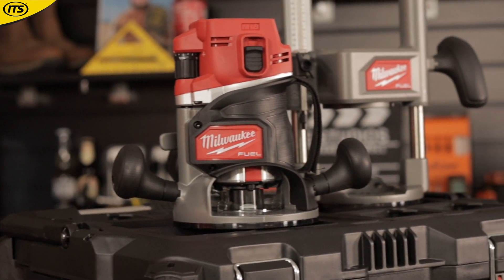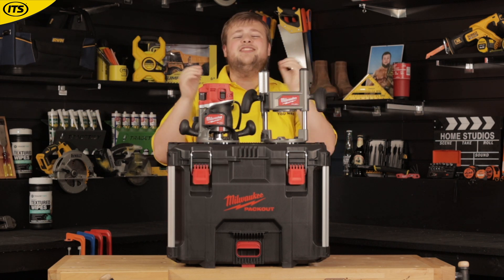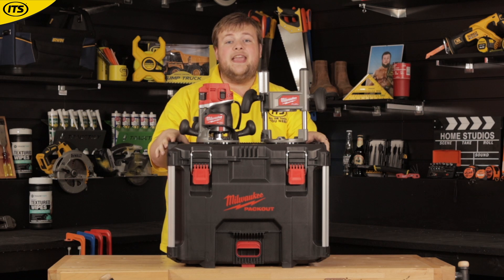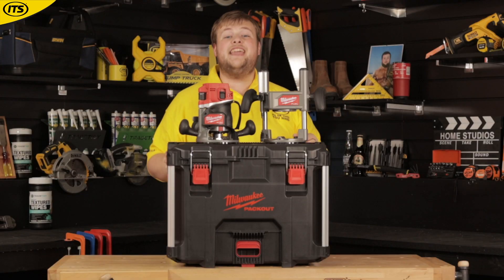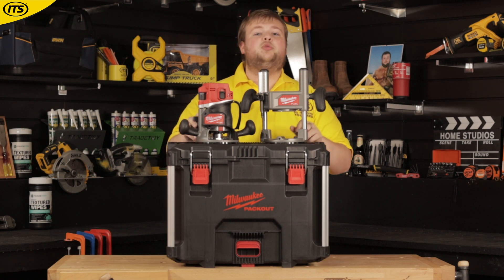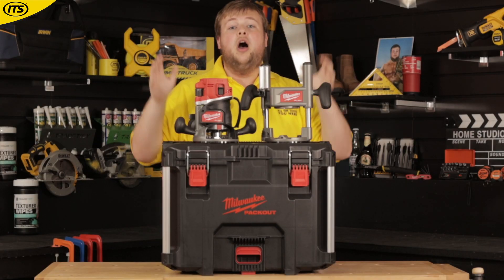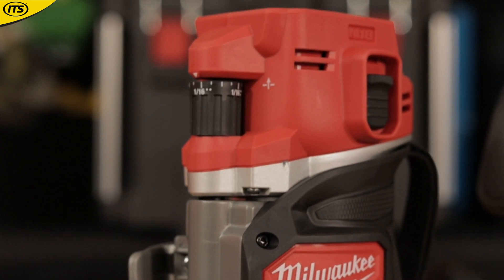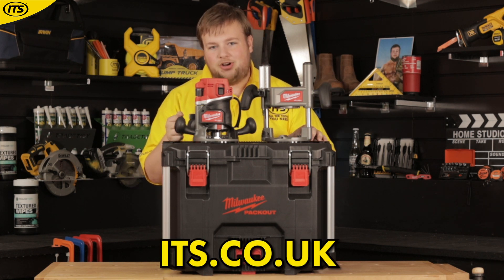NEW Milwaukee M18 FUEL 1/2″ Router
The Milwaukee M18 FR12 18V FUEL Brushless 1/2'' Router from ITS delivers professional and effective cutting to answer your carpentry and woodworking jobs

The M18 12mm Router is possibly one of the most powerful cutters available producing a performance level that is equal if not better than a corded equivalent with a maximum 2.25 horsepower which produces a variable speed of 12,000 to 25,000rpm no load speed.

On a single charge of a 5.5Ah battery, the router is capable of cutting up to 68m in pine and has the power to tackle the toughest jobs on the site.  The M18 FR12 features a micro-adjust dial to provide accurate adjustments down to 0.4mm.  Dual LED lights illuminate the work surface while a spindle lock ensures fast as well as easy bit changes with just one wrench

The Router includes a universal dust extraction adapter to allow you to connect directly to an external vacuum which will remove dust and debris from the cut-site – this allows you to clearly see the cut line as well as ensuring that your work area stays clean.

The M18 FR12 router includes three of Milwaukee’s exclusive technologies all for your benefit.  The POWERSTATE Brushless motor helps maintain the tool and ensures a longer operational life; the REDLITHIUM Battery packs which provide exceptional power for longer; and the REDLINK PLUS overload protection – maximising the power you need when you need it.

0:00 - Milwaukee M18 FUEL 1/2″ Router
0:20 - How powerful is it?
0:49 - How to control the Router
1:30 - What Router Bits is it compatible with?
1:45 - Does it come with a Plunge Base?
1:59 - What other features does it have?
2:27 - The benefits of M18 FUEL technology
2:58 - Should I get an M18 High Output Battery?
3:25 - Does it come with a PACKOUT Case?
3:44 - Where can I get the new Milwaukee 1/2″ Router?